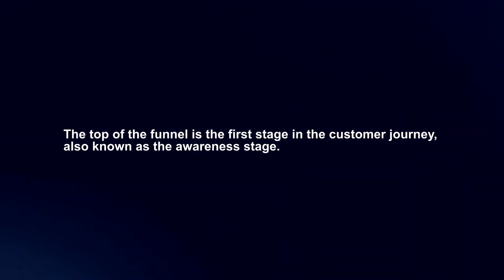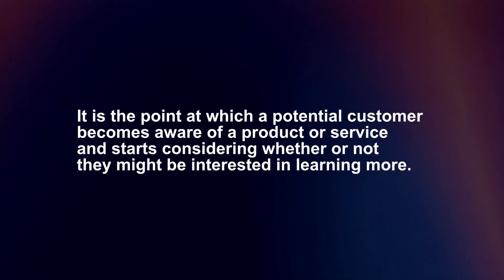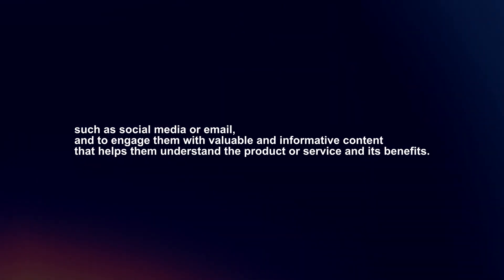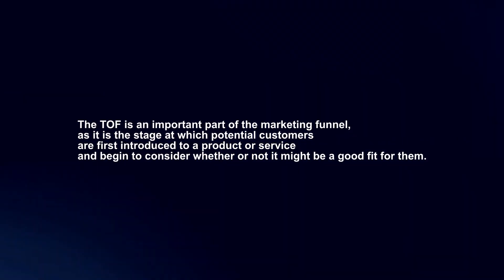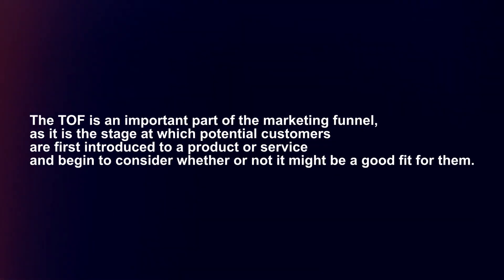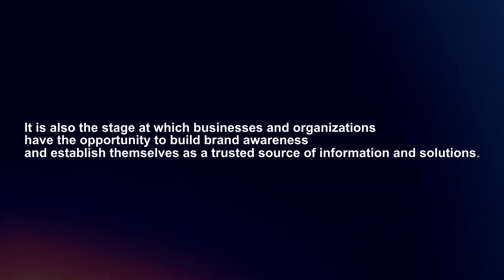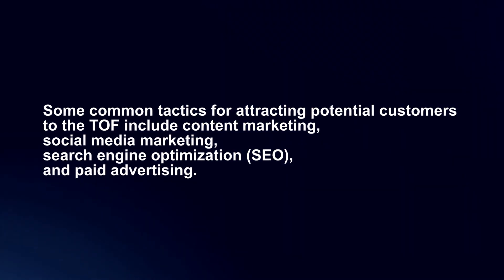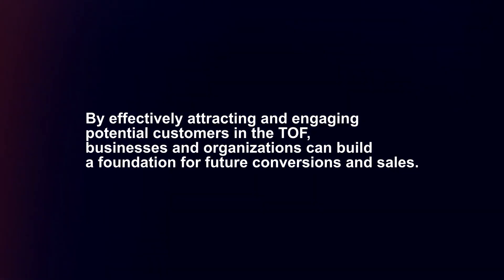What Is Top Of Funnel? (TOFU) | Top Of The Funnel Explained In 90 Seconds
In this video I will explain What Is Top Of The Funnel.